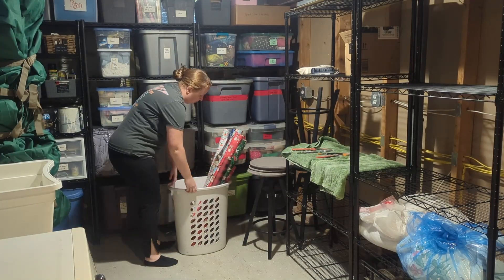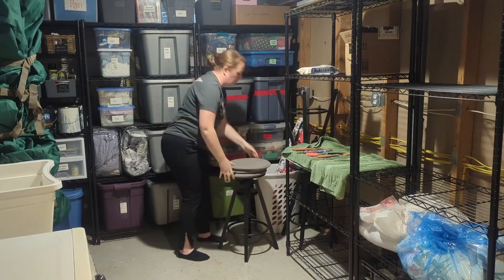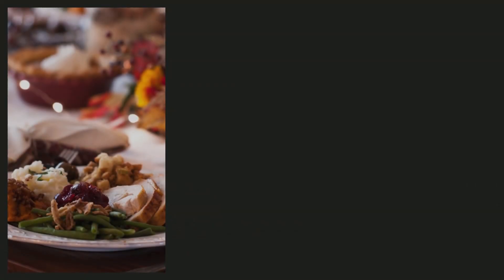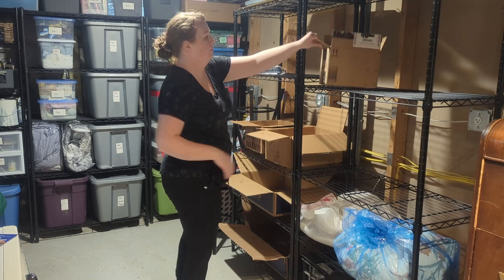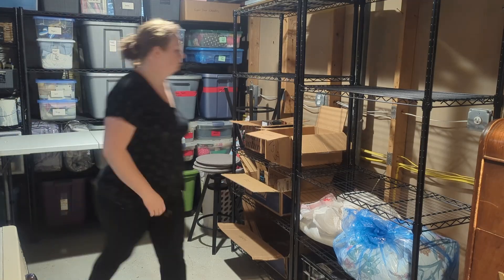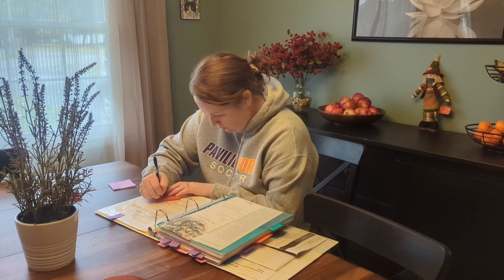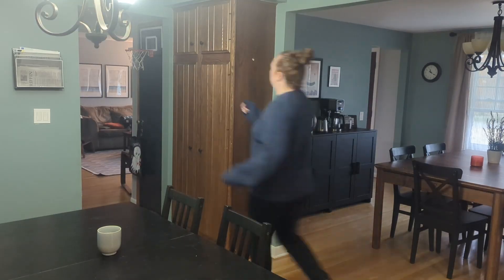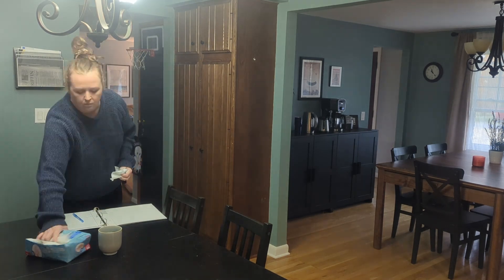Preparing for the holidays! Tips for a less stressful, more organized holiday season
Get ready for the holiday season with my helpful tips to minimize stress and stay organized! From stocking your pantry to preparing for guests, I've got you covered. Watch now to make this holiday season your most relaxing yet.